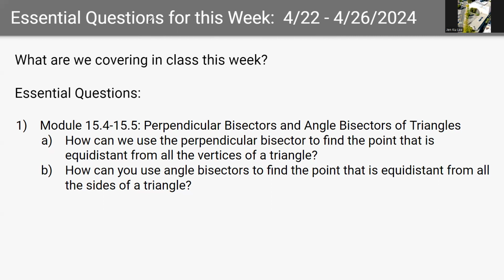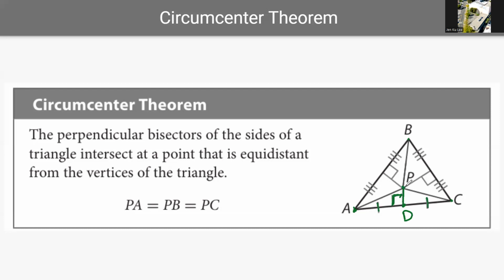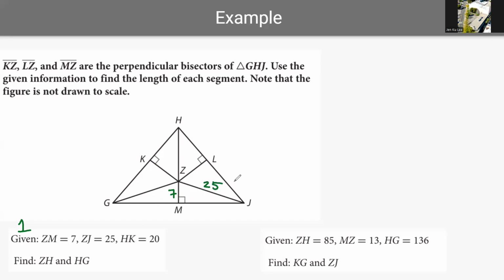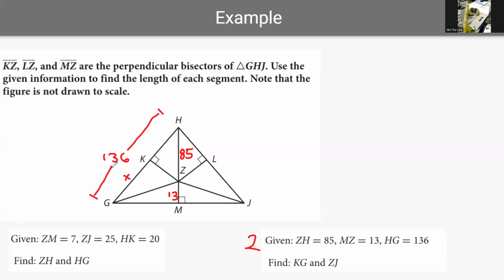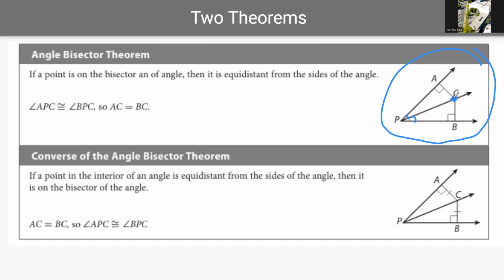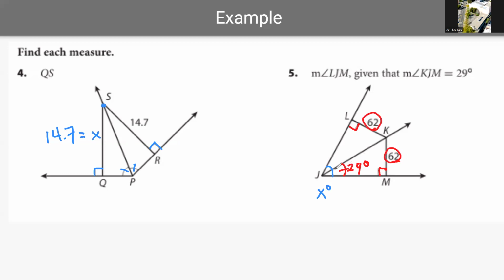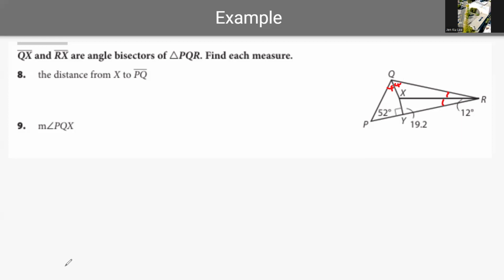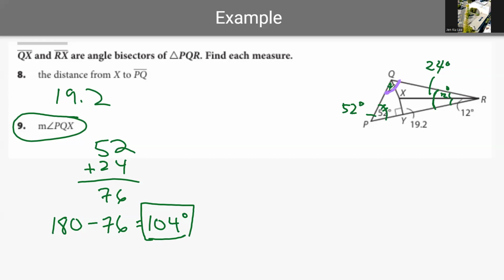Perpendicular and Angle Bisectors of an Triangle and Angle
Brief Lesson on Perpendicular Bisectors of a Triangle and Angle Bisectors

Key terms:
Circumcenter
Circumcircle
Perpendicular
Bisector
Angle Bisector